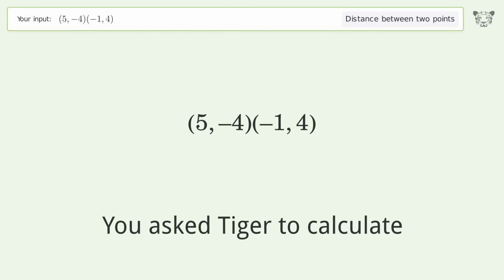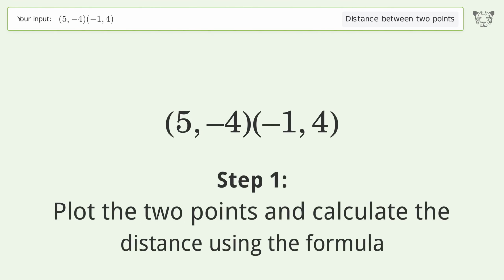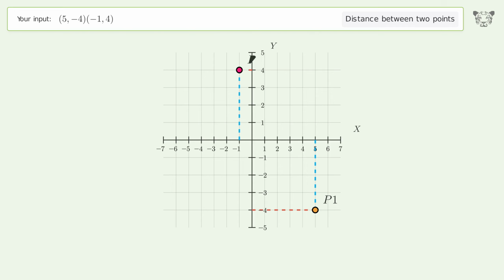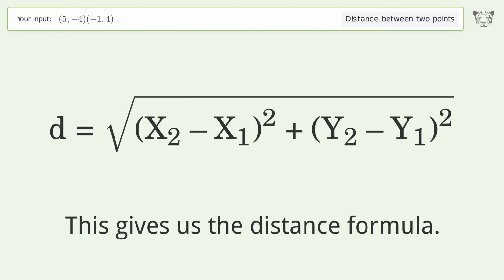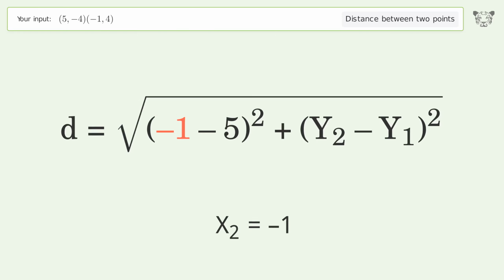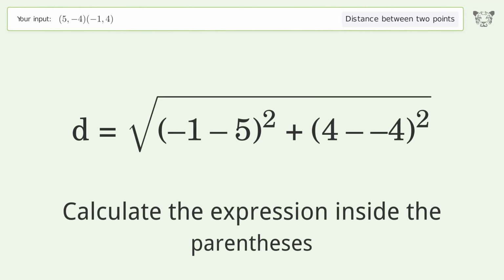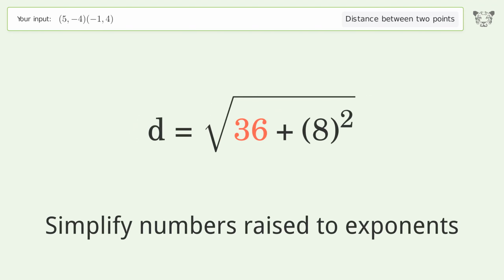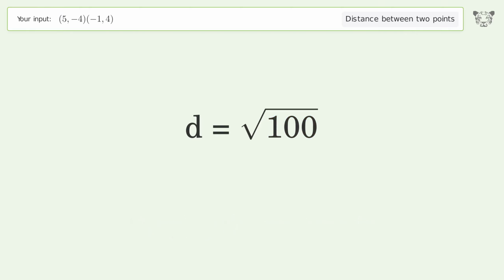Find the distance between two points p1 (5,-4) and p2 (-1,4): Step-by-Step Video Solution